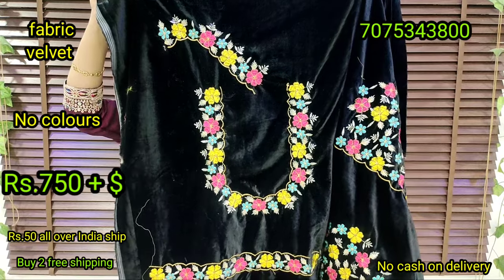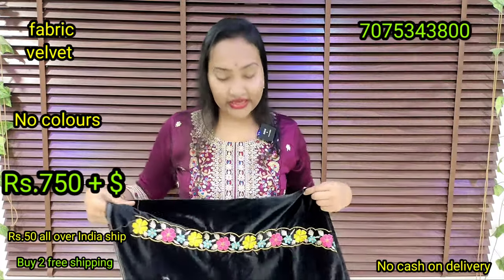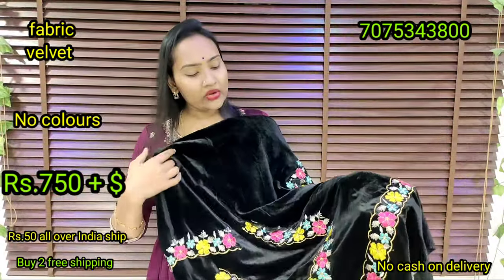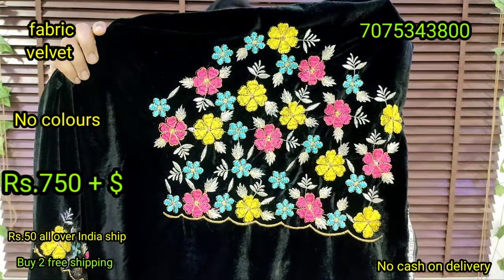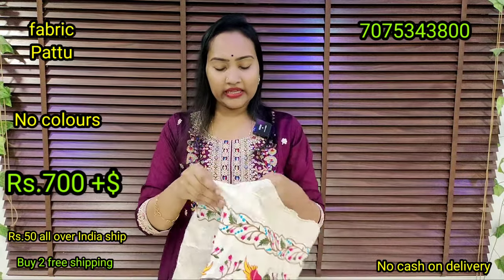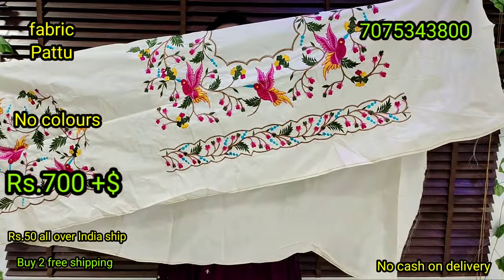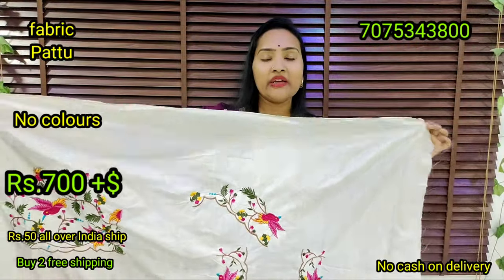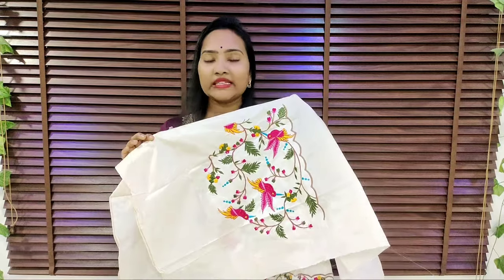Market Price కన్నా సగానికి తగ్గించి దొరుకుతున్న velvet embroidery Work blouse with Hip belt👌 Quality